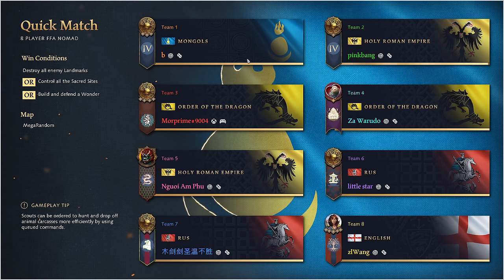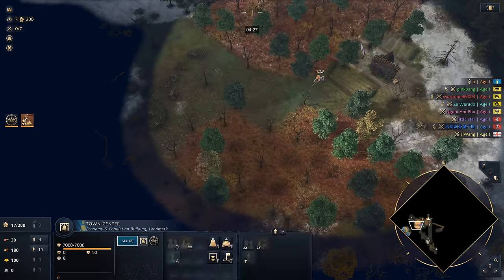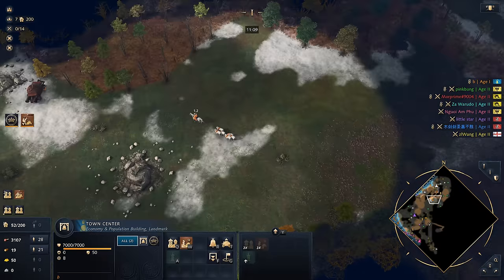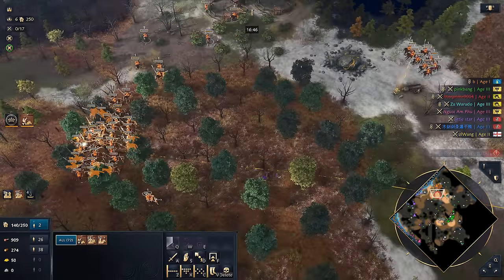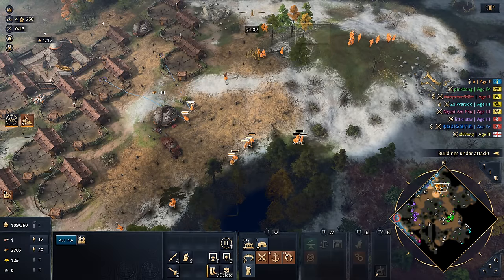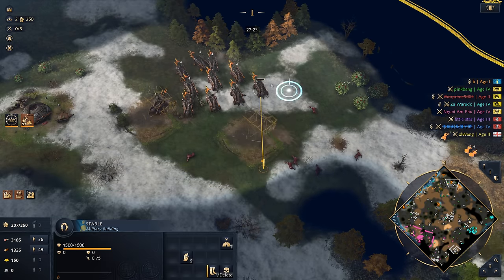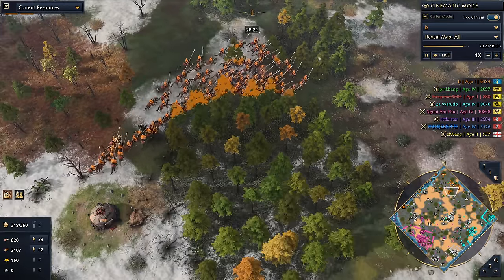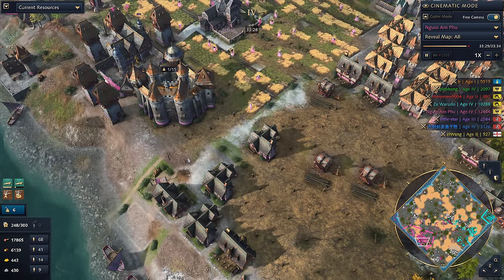Dark Age Horsemen Taking Down KING After KING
Age of Empires 4 guides, AoE4 casts and gameplay are here for all civilizations, including the Byzantines, Japanese, English, Chinese, Zhu Xi's Legacy, HRE, Order of the Dragon, Mongols, Delhi Sultanate, Rus, French, Jean d'Arc, Abbasid, Ayyubids, Ottomans & Malians.